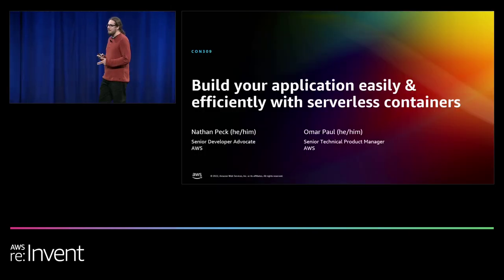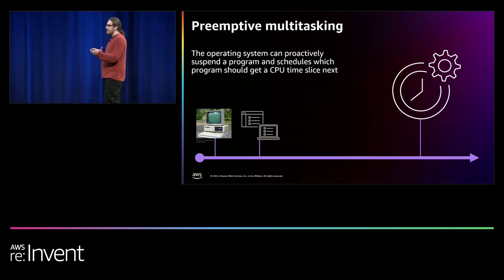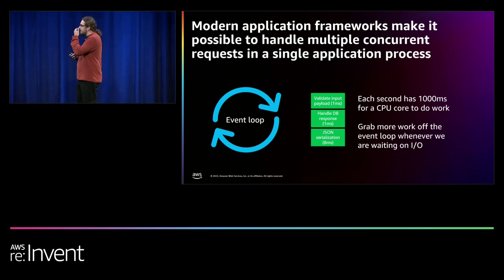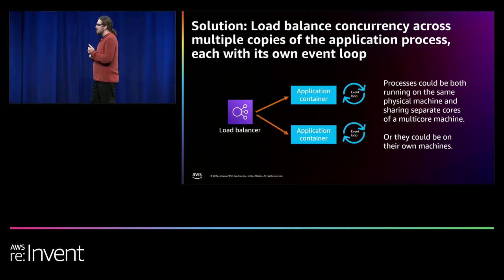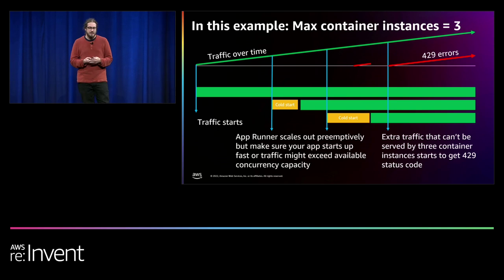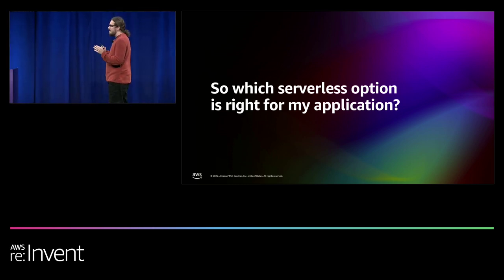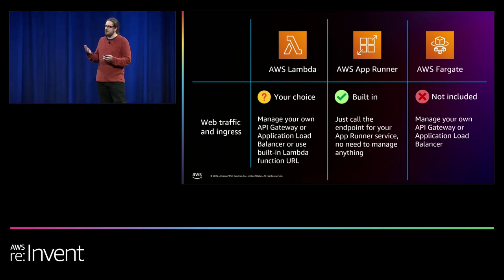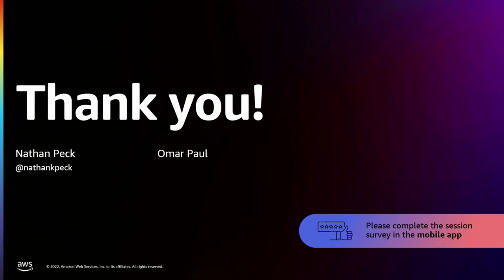AWS re:Invent 2022 - Build your application easily & efficiently with serverless containers (CON309)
In this session, explore concurrency and scaling across AWS App Runner, AWS Lambda containers, and AWS Fargate. Consider value and performance differences with a focus on helping you make the best platform decisions for your use case.